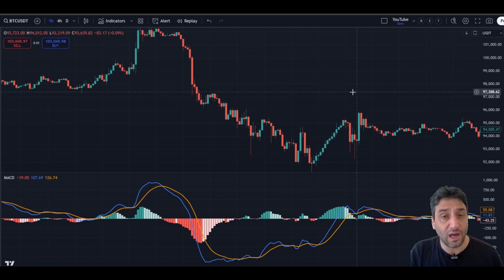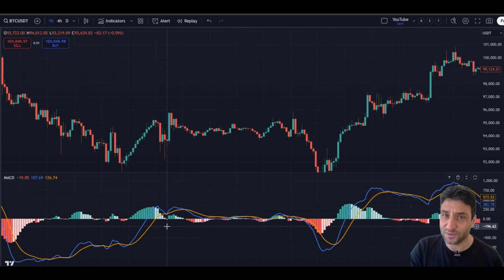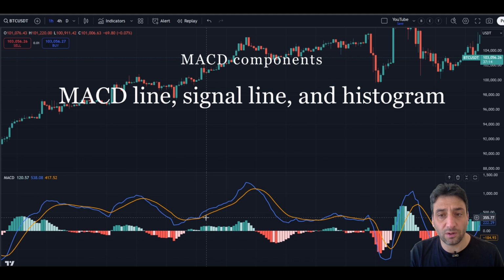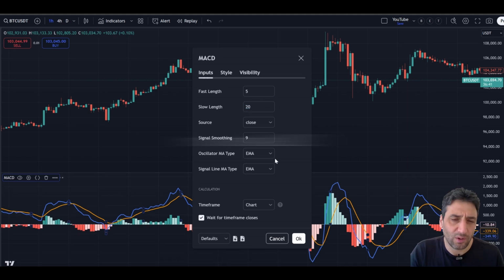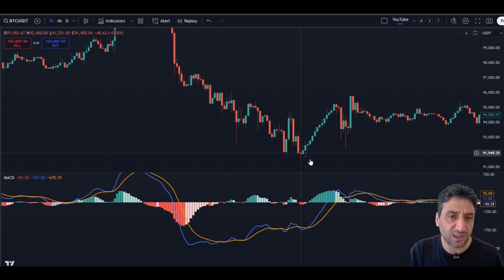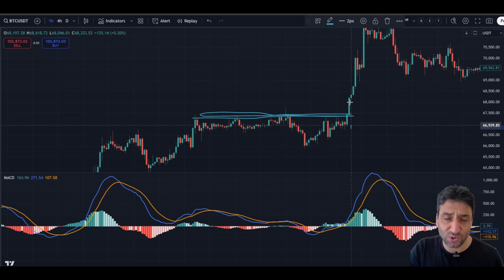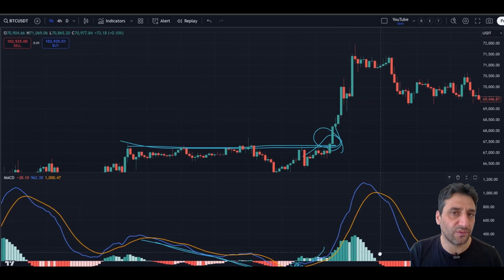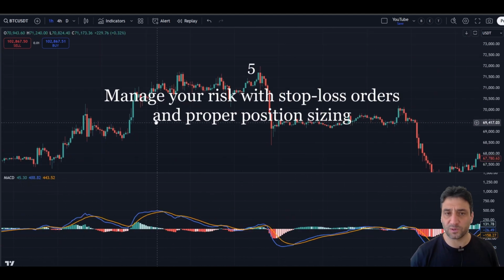MACD Revealed: The TRUTH About This Misunderstood Indicator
Think you know the MACD? Think again!  Most traders are using this powerful indicator all wrong and leaving tons of pips on the table.  In this video, I'll expose the biggest MACD myths and reveal the secrets the pros use to consistently crush the market.  You'll discover:

Why relying solely on crossovers is a recipe for disaster
How to interpret the MACD histogram like a pro
The power of MACD divergence (and how to spot it instantly)
How to combine the MACD with other indicators for explosive signals
Plus, a real-world trade example showing the MACD in action

Want to take your MACD analysis to the next level?  Head over to UncleSamTrading.com and unleash your trading potential!